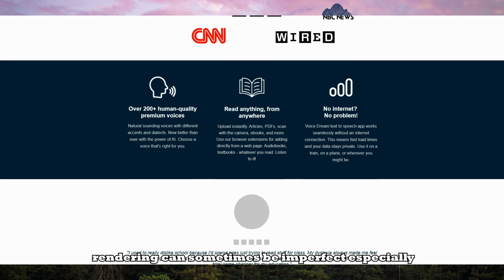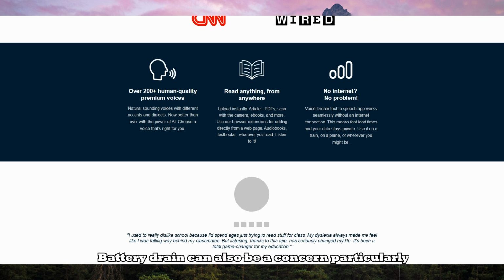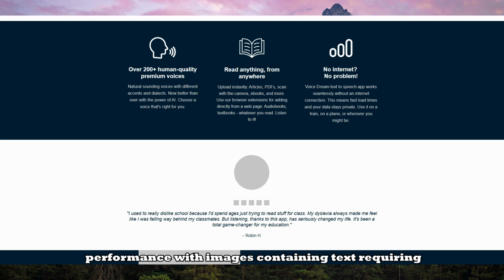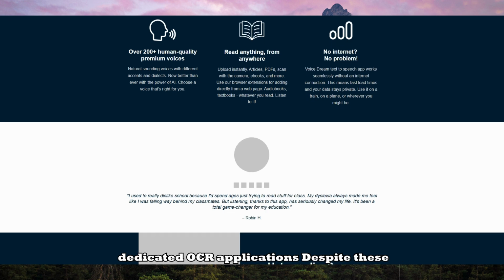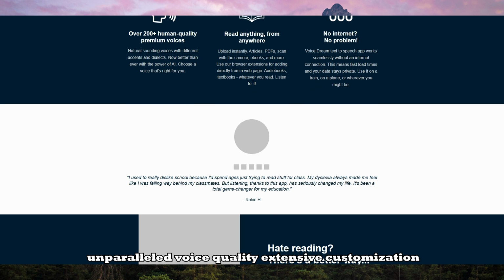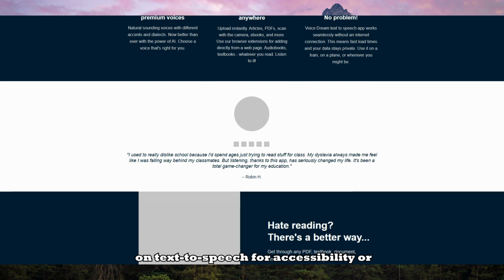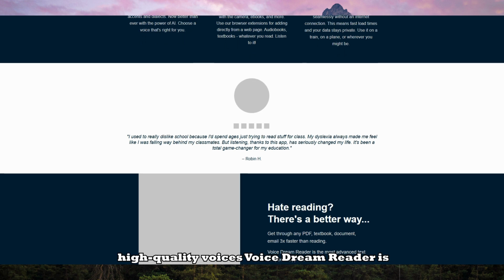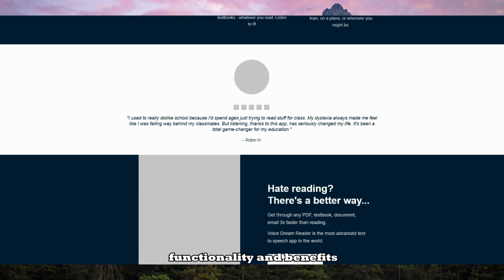Voice Dream Reader App Features, Pros and Cons